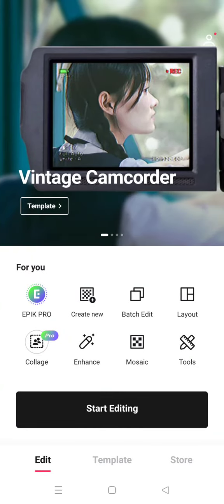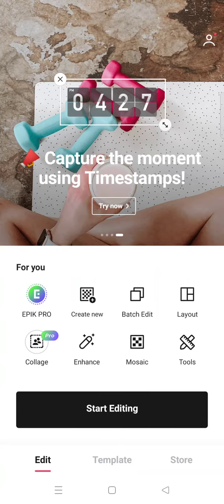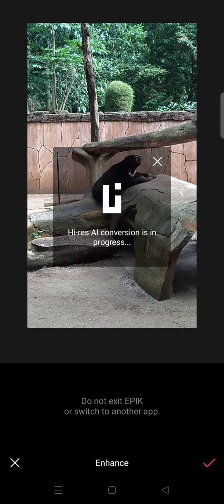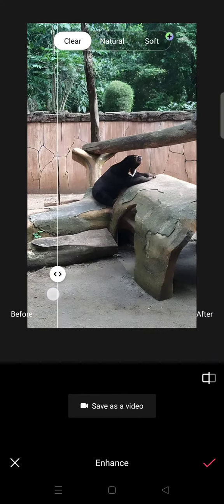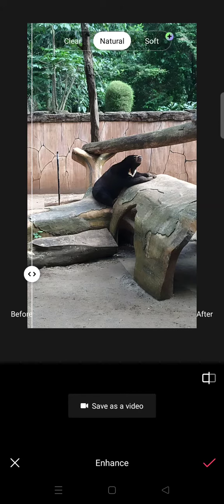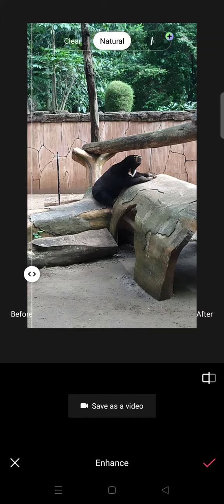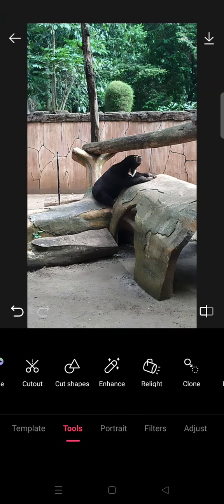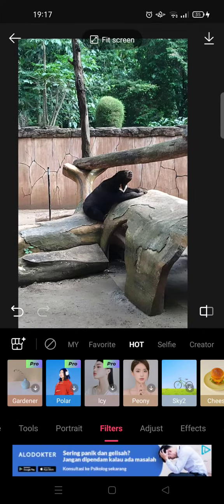How Do You Edit Blur Photos into High Definiton Photos Using the EPIK Photo Editor Apps?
Here's how to easily edit your blur photo into an HD photo on EPIK Photo Editor